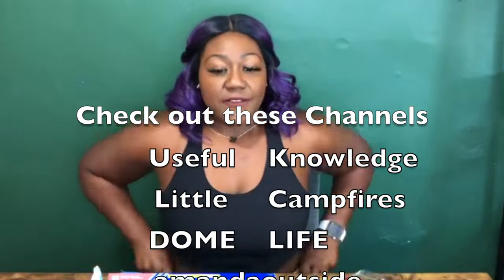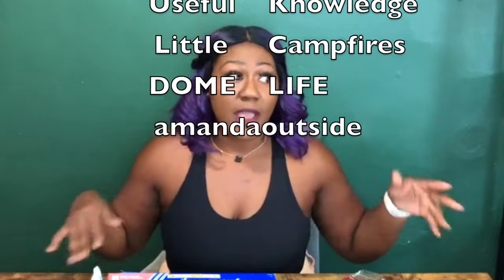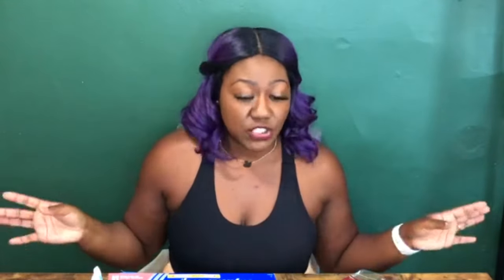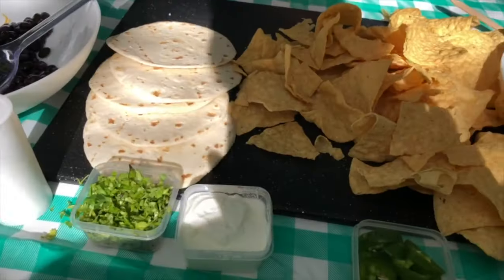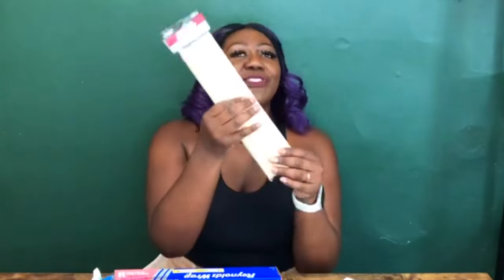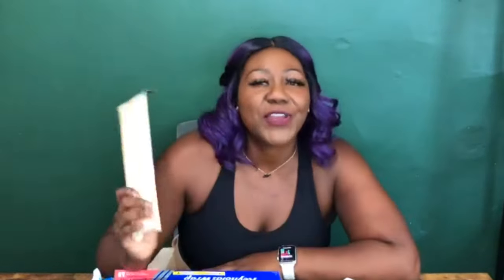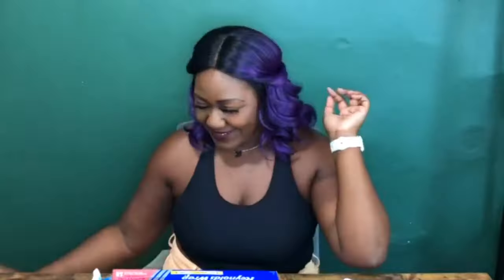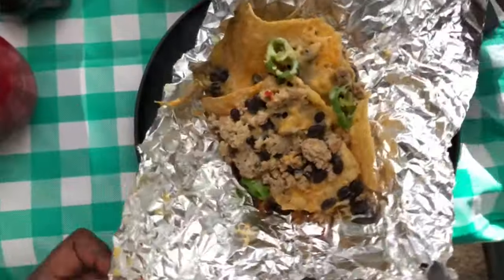Dollar Tree Camping Essentials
Hey Yall, Thanks for tuning into another video! We hope yall are well. Love to see the fam growing.

You know ya girl got a real special treat for you today. Not only are we trying new things but we doing it on a budget. I am going to share 13 camping essentials I found at my local Dollar Tree for only $1.25 Trust me Dollar Tree is the way to go. Affordable lighting, meal prep and sleep necessities. Tried & True Favs lol.

Please drop a comment and let us know if you will be picking up any of these items from your local Dollar Tree for future camping trips.

Ms.Momma_i
Kahyah_Baby

Cookin With The Cernas